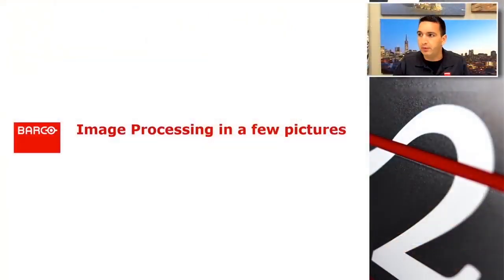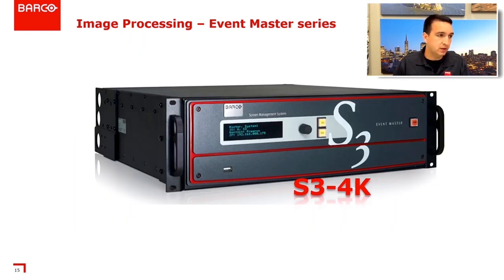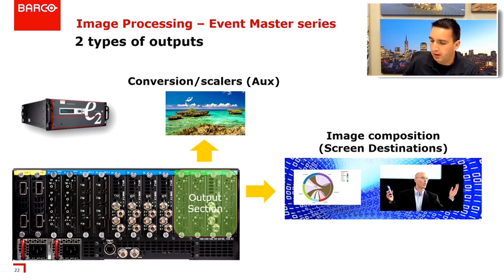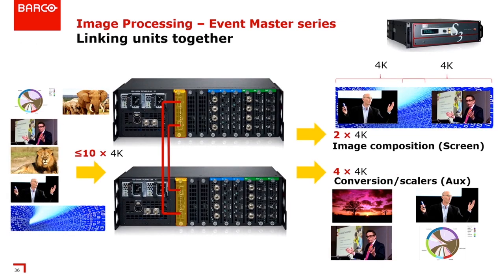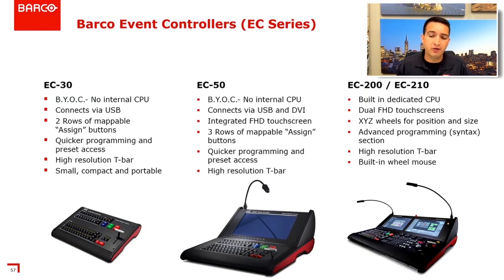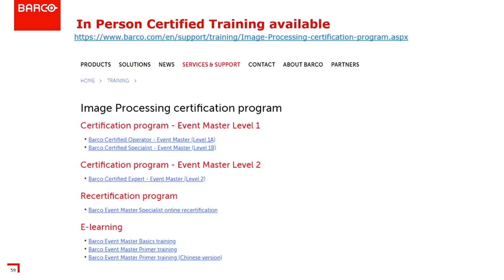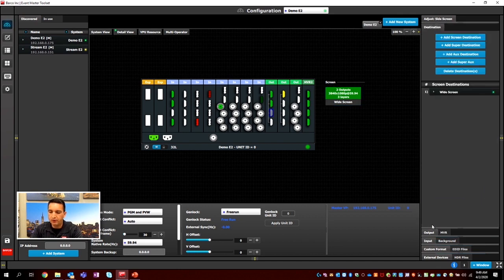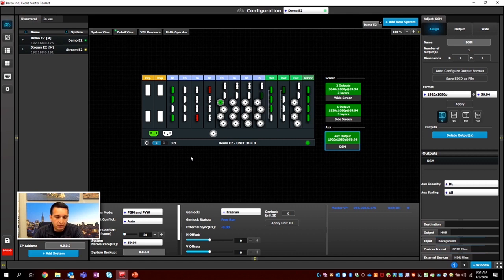Event Master Overview April 2nd 2020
Barco's Vincent Ayala gives an overview of the Event Master toolset while connected to an E2 Gen2.  This video was recorded live while streaming to Youtube.